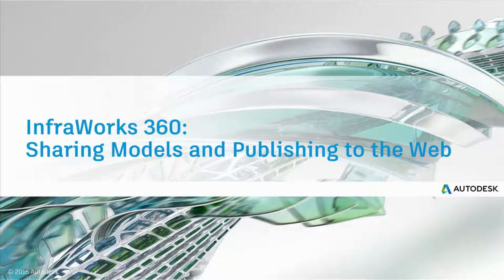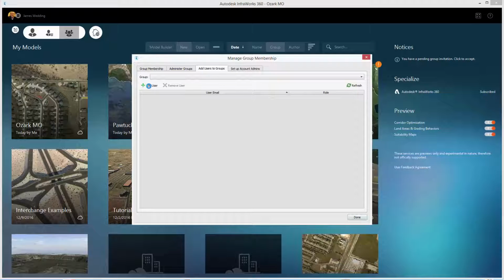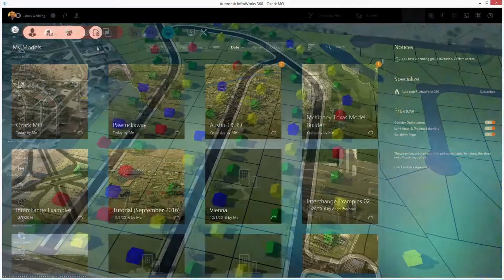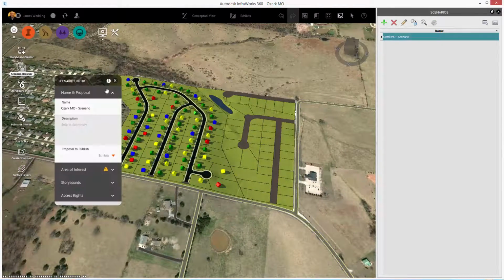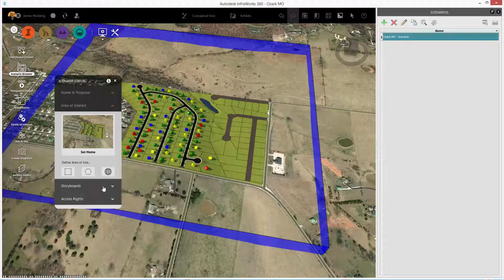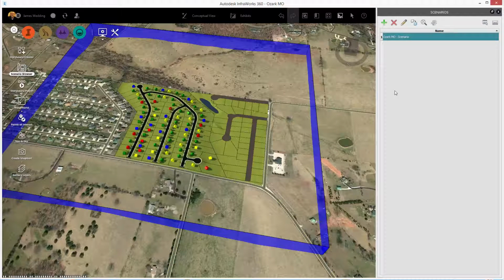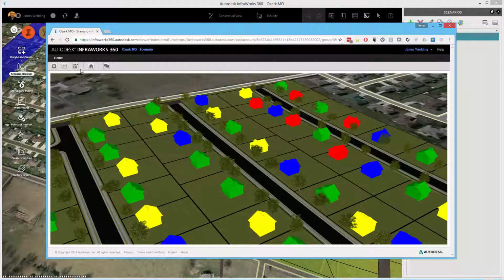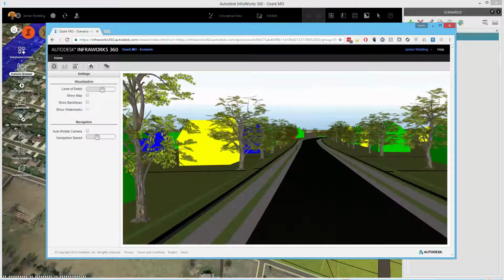Your Model, On the Web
Sometimes you’ll want to share the model directly and InfraWorks 360 makes that easy. You’ll explore users and groups in the InfraWorks 360 collaborative environment, as well as seeing how you can publish a model to the web for team or public review.